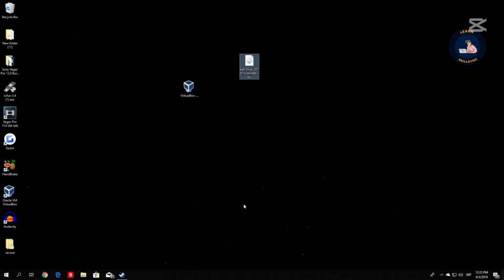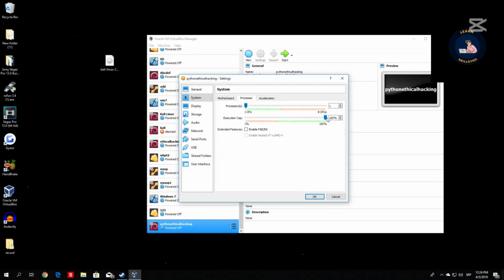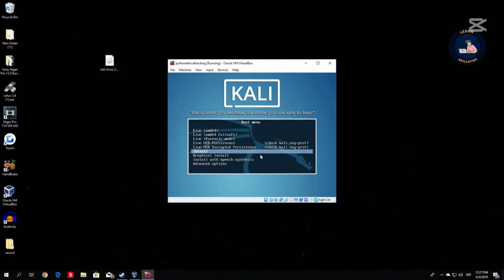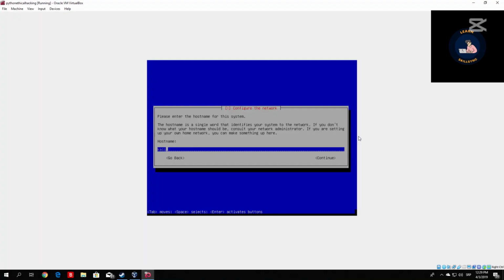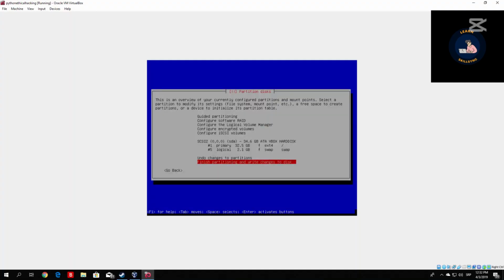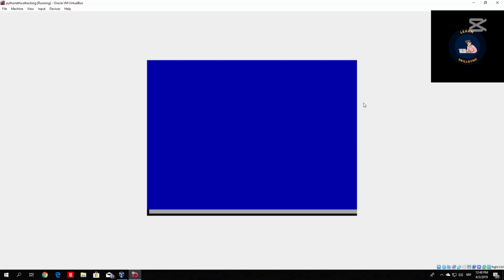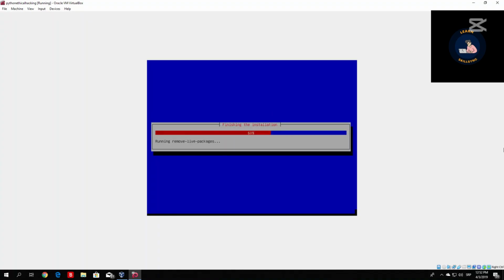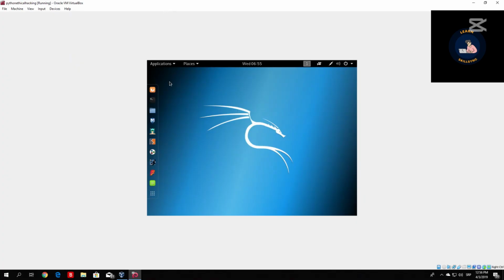5 Things You Need to Know Before Using Kali Linux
5 Things You Need to Know Before Using Kali Linux

Are you considering running Kali Linux but not sure where to start? In this video, we'll cover the essential things you must know before diving into the world of Kali Linux. From understanding the risks and legal implications of using Kali Linux to knowing the system requirements and installation process, we've got you covered. Whether you're a cybersecurity enthusiast, a penetration tester, or just curious about the world of ethical hacking, this video is perfect for you. So, what are you waiting for? Watch now and learn what you must know before running Kali Linux!

Ready to dive into the world of ethical hacking? 🚀 In this video, we introduce you to Kali Linux — the go-to operating system for cybersecurity pros, penetration testers, and ethical hackers. 🛡️

👉 What you'll learn:

What Kali Linux is and why it's so powerful

Key features and tools built into Kali

How to install Kali Linux (quick overview)

Basic tips for first-time users

Whether you're a total beginner or just curious about cybersecurity, this is your starting point! 💻💥